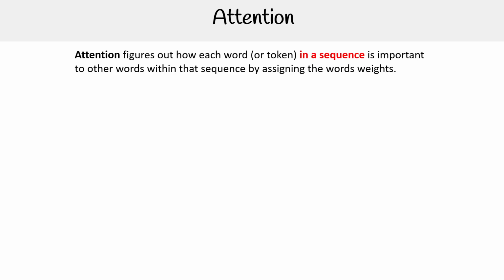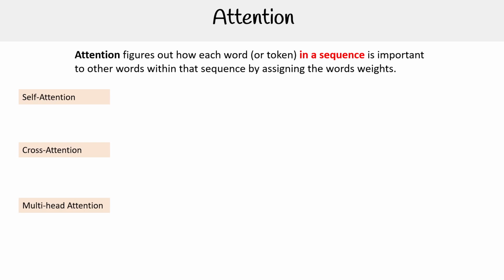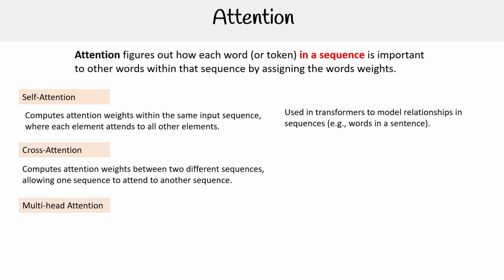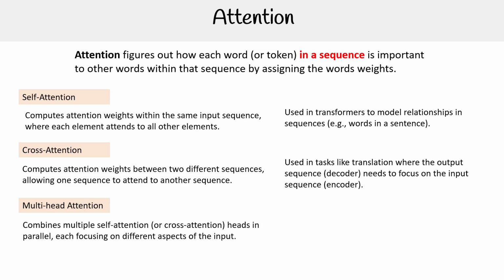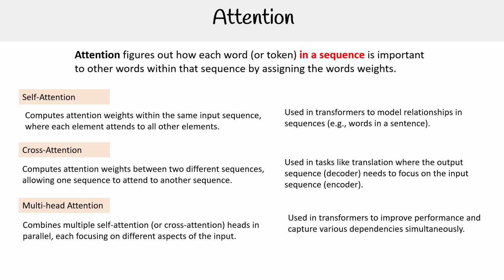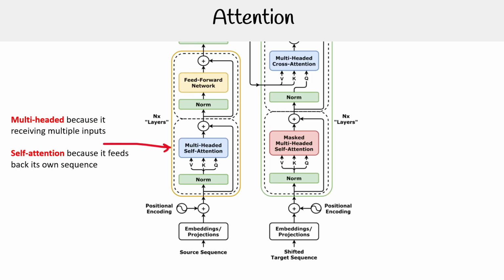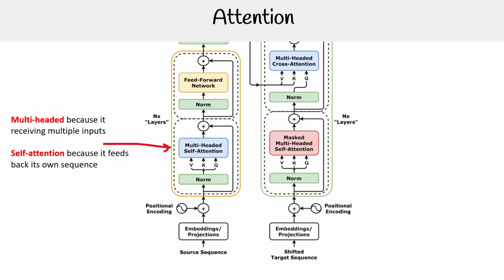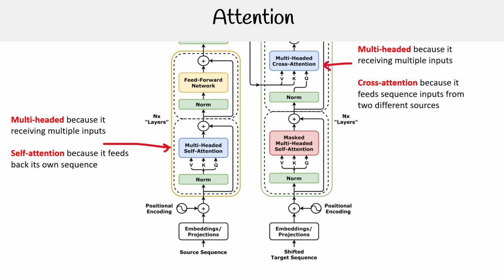Attention Mechanism - Azure AI Engineer Associate (AI-102)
Explore the attention mechanism, a key feature of modern AI models. This video covers how attention enables models to focus on relevant input data, enhancing overall understanding.